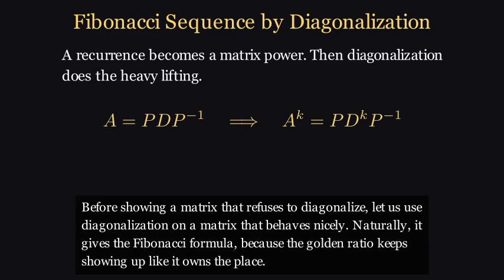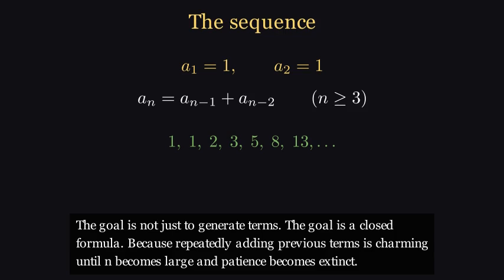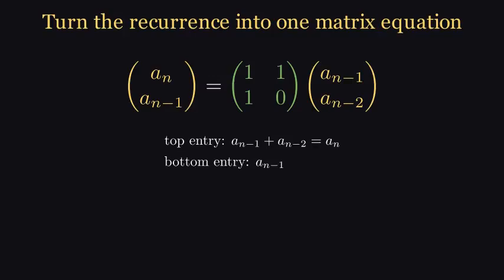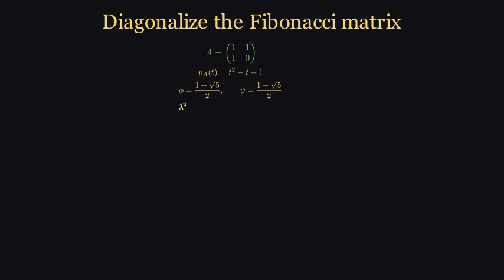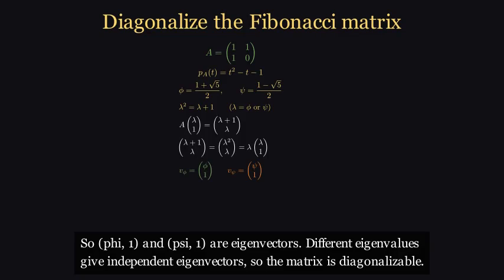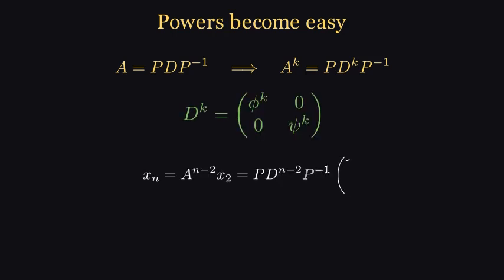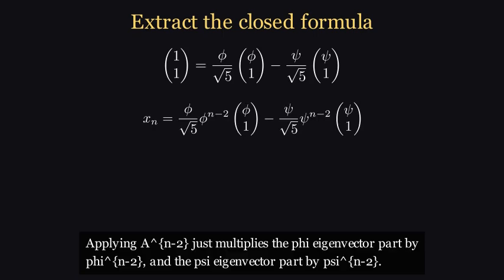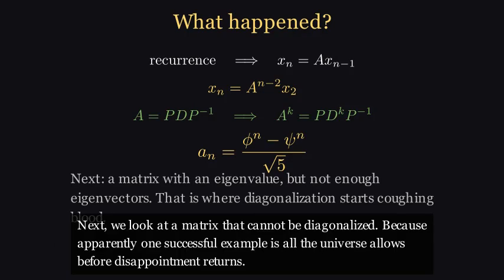Linear Algebra 40: Fibonacci Sequence Formula by Matrix Diagonalization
We use matrix diagonalization technique to get a closed form formula for Fibonacci sequence.